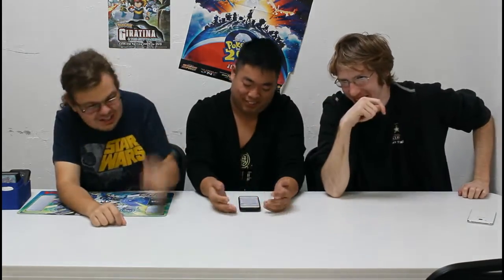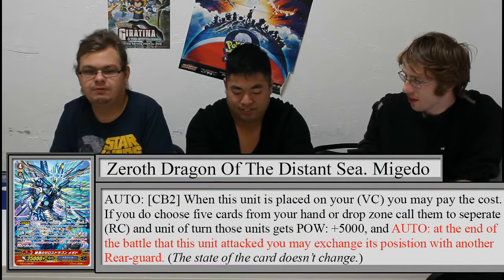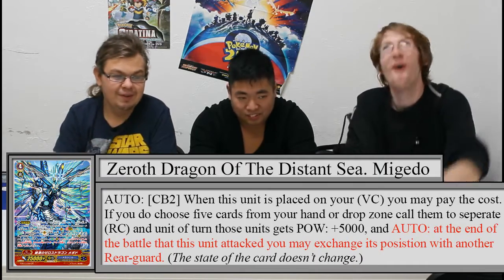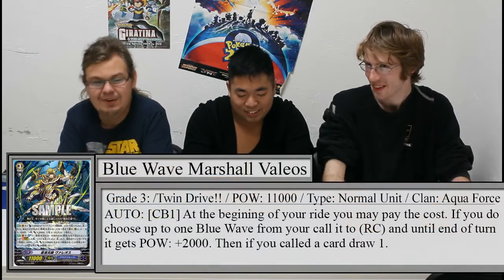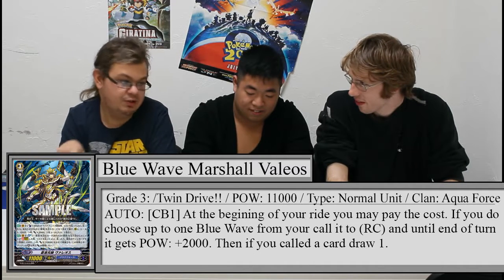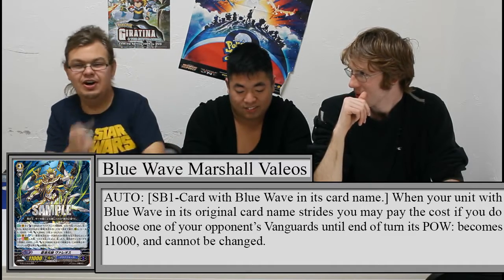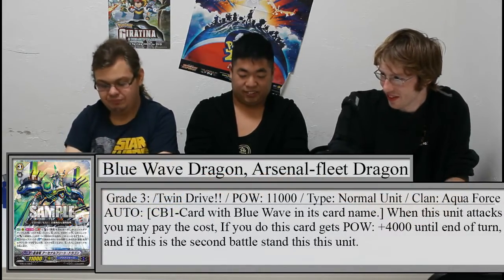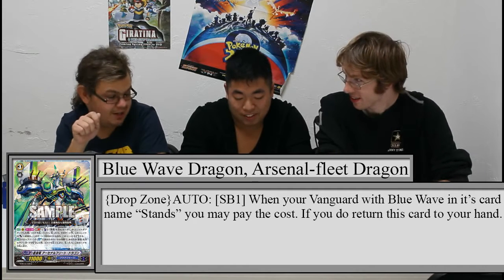Triggered Ep: 1 Drowning in Salt